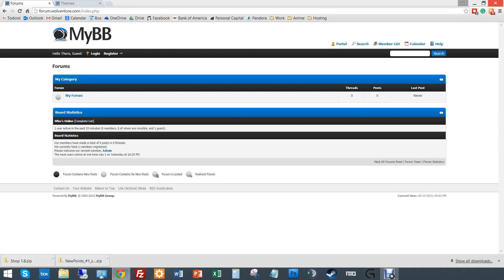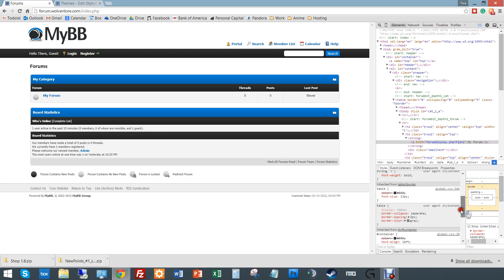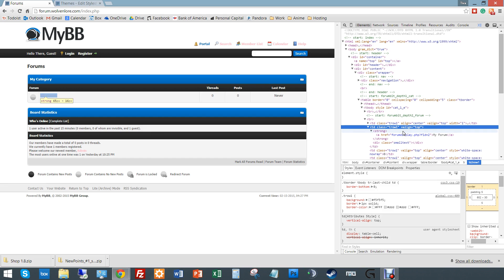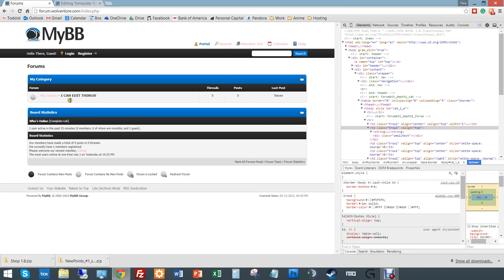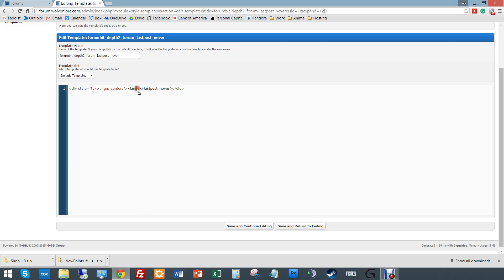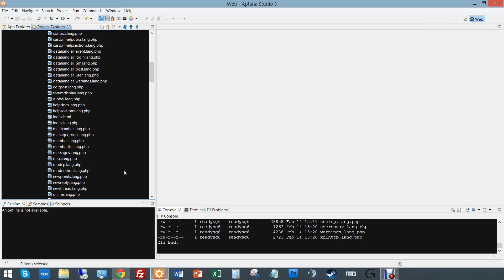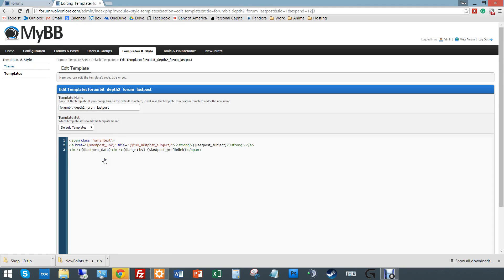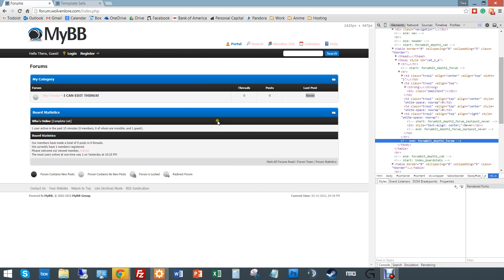Using templates and finding code in myBB 1.8